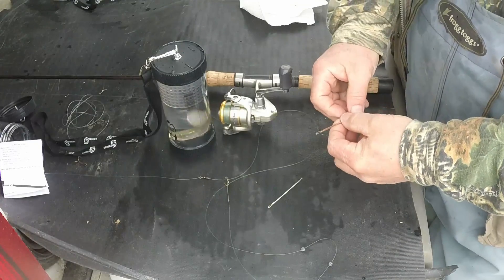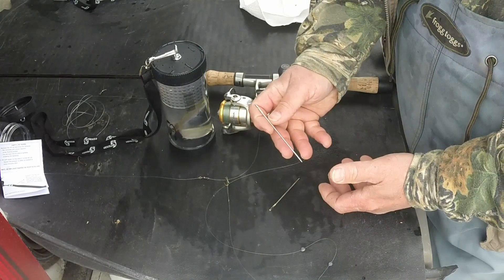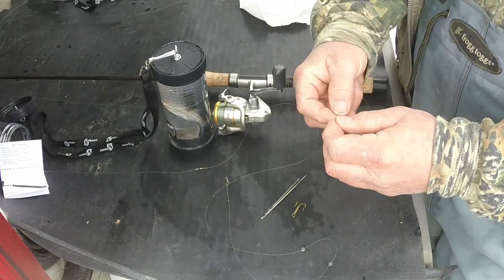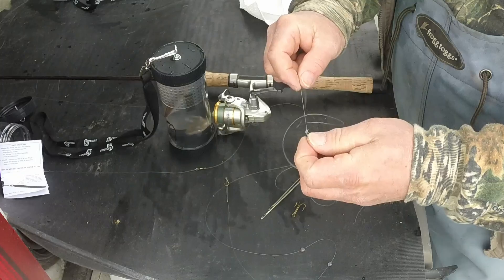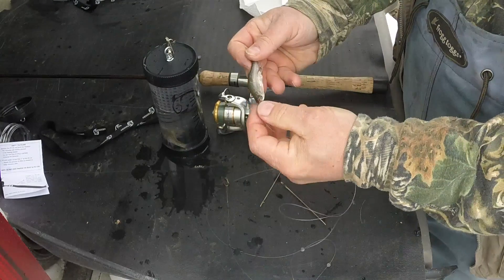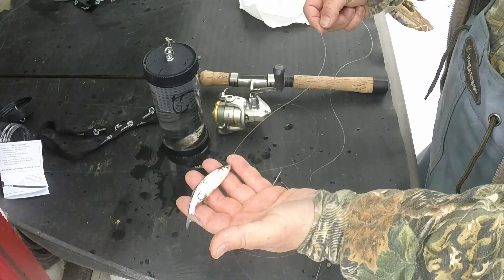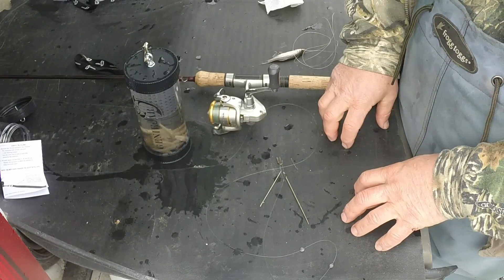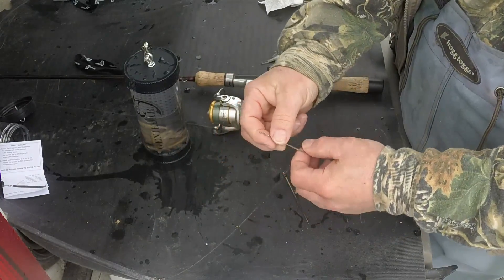Fishing With Minnows | How to Thread a Minnow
Learn the "In's & Out's" of fishing with live minnows.  You too can learn how to use the most successful approach at fishing with live bait.